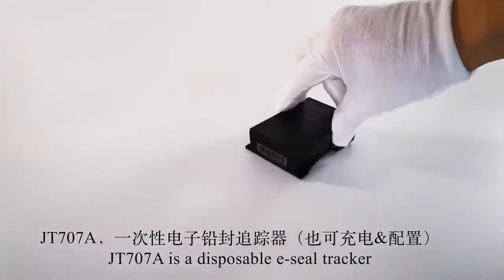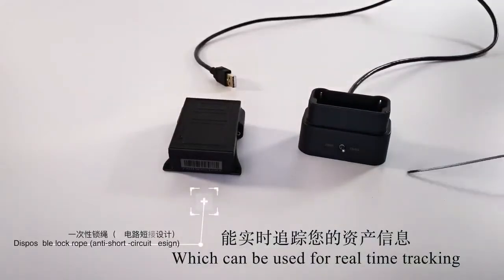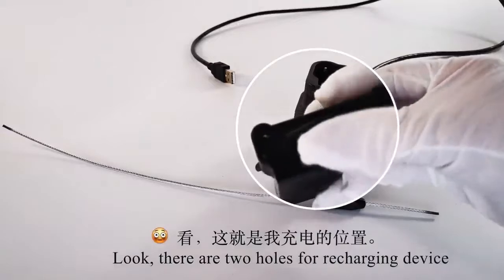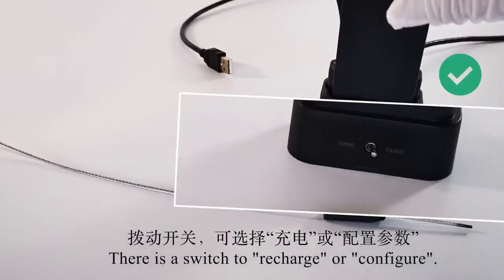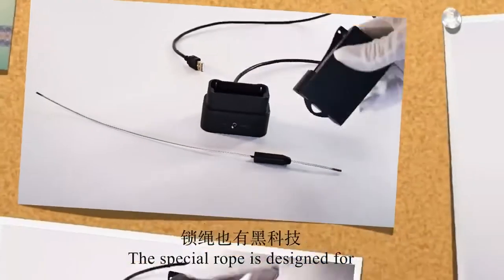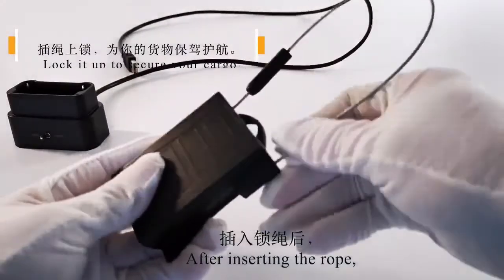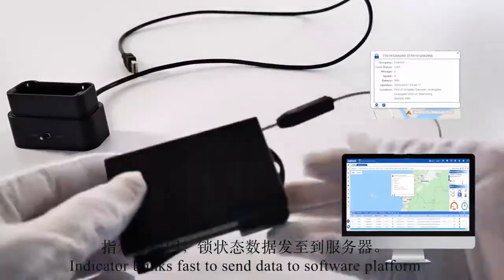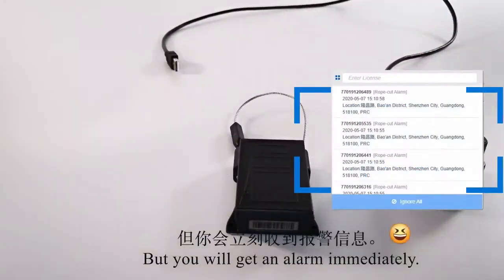JT707A container reuse seal eseal lock security tracker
small size with long battery life,  3 hours a data support 50 days.  cut off alarm for security monitoring.